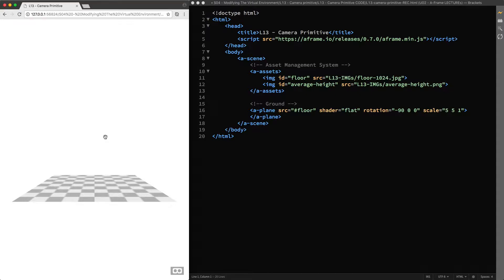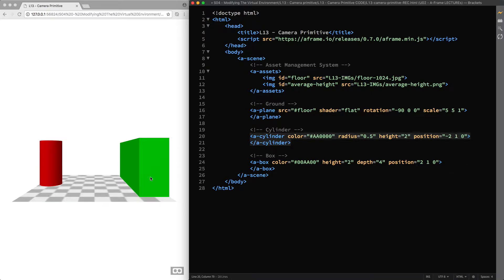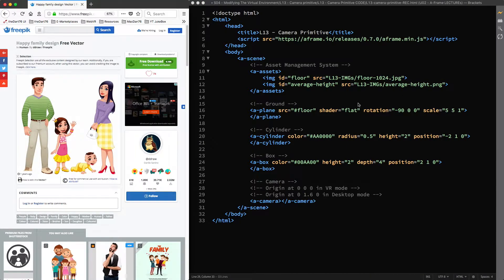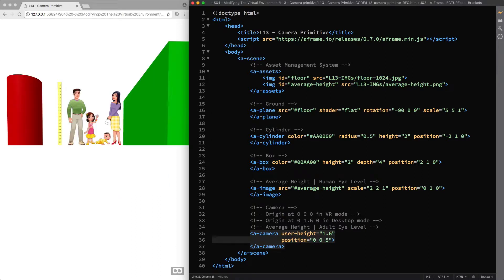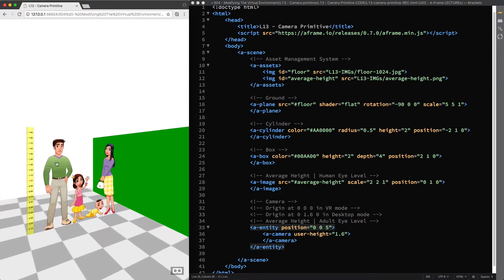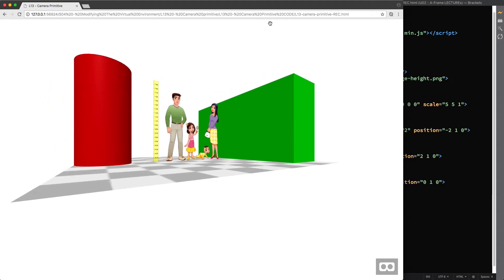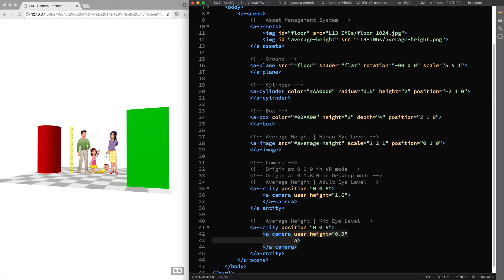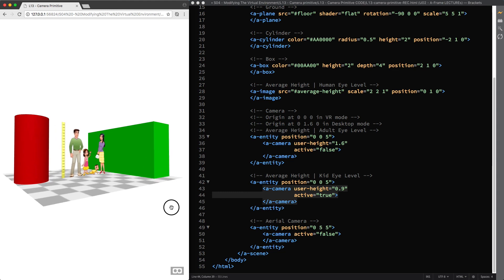Camera Primitive (A-Frame Tutorial - WebVR)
👨‍🎓 In this lecture, you will learn how to customise the camera in A-Frame using the 'a-camera' primitive, which determines what the user sees.